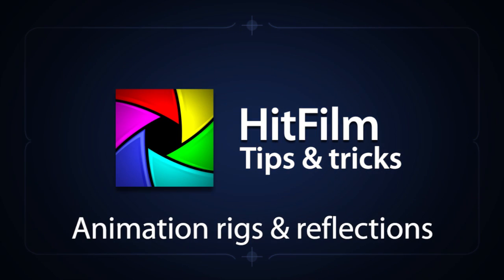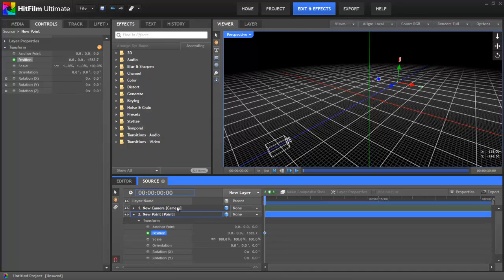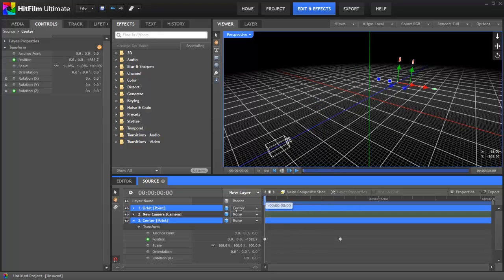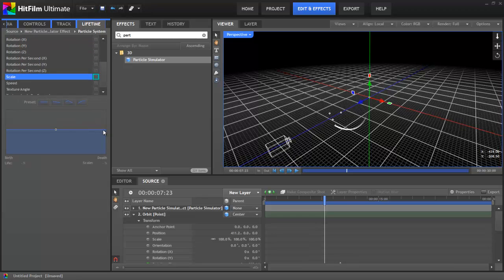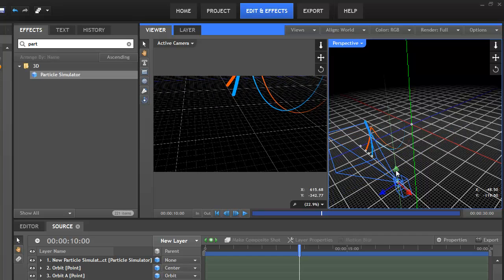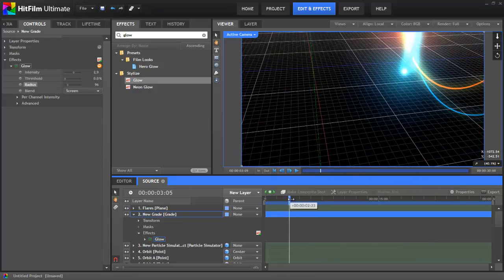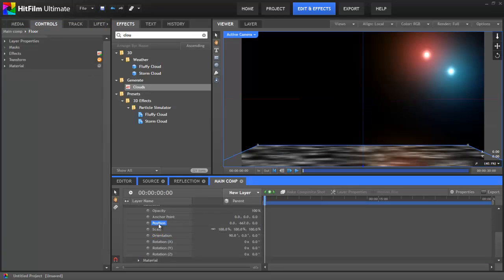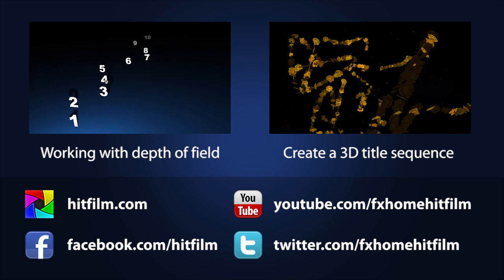Reflections, animation rigs & 3D particles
In this epic 15 minute tutorial, find out about point layers, creating animation rigs, a quick trick for making authentic 3D reflections, 3D particle streams, light flares and much more.